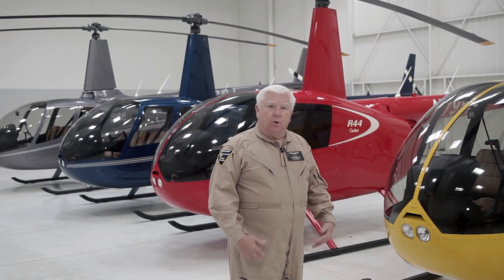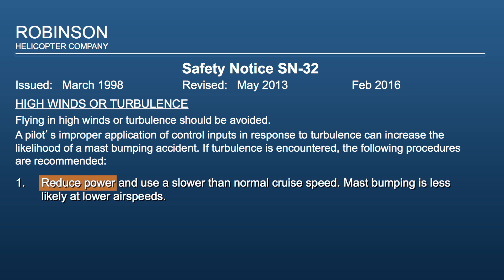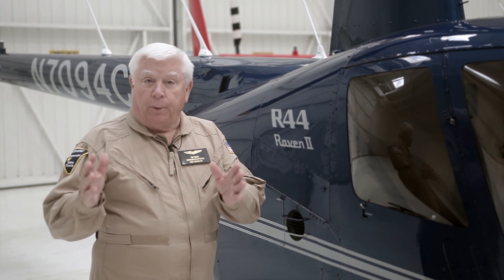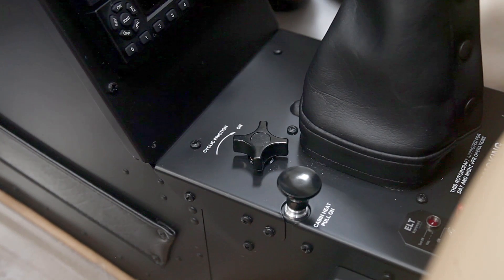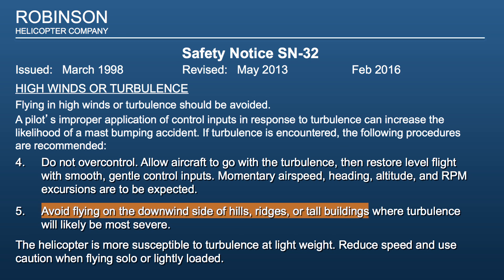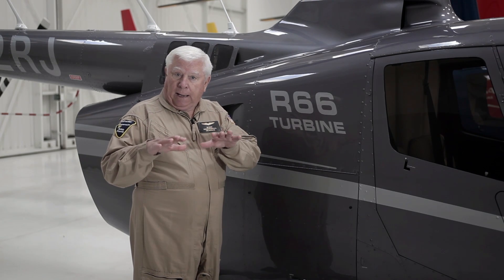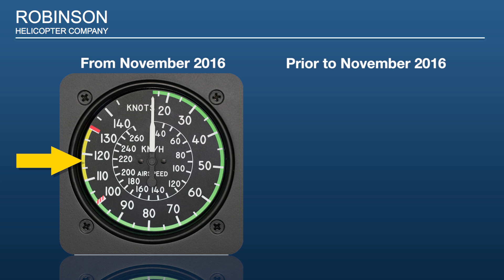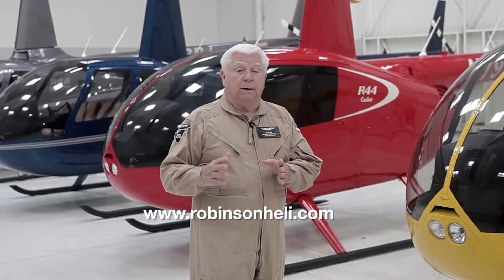Robinson Helicopter Safety Notice 32: High Winds & Turbulence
Robinson’s Tim Tucker explains the procedures recommended in Safety Notice 32 when pilots encounter high winds and turbulence.